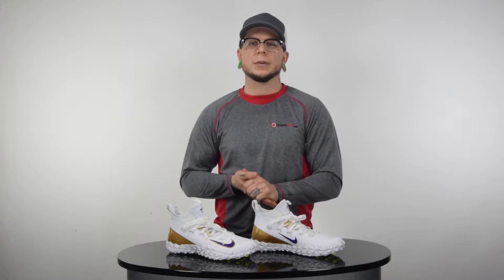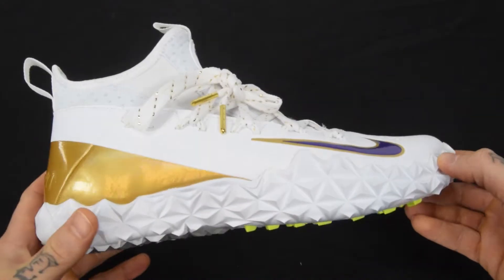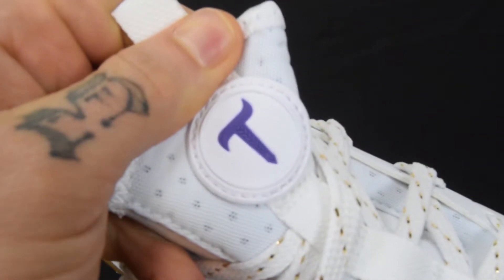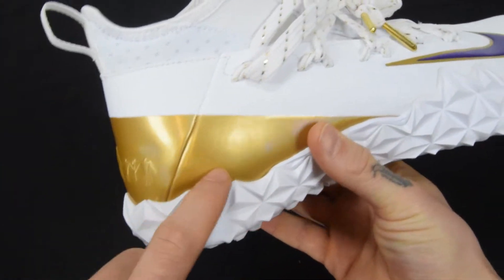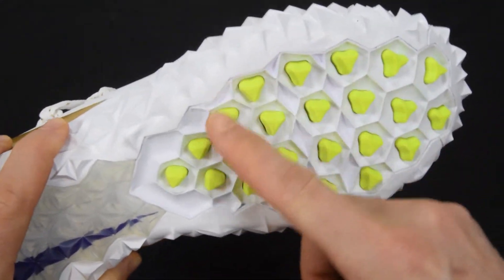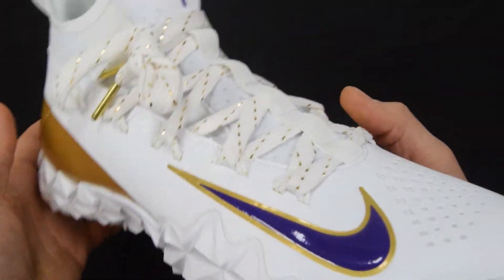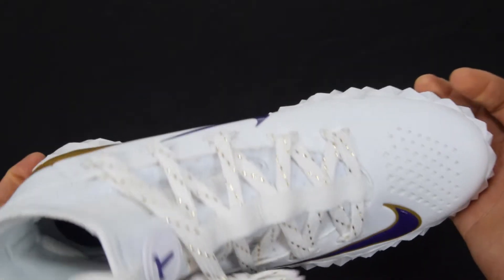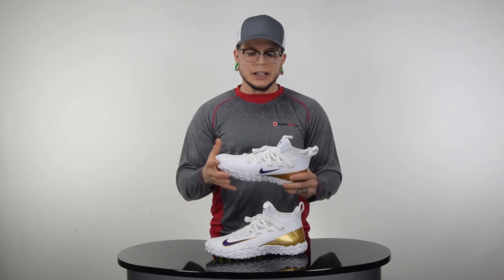Nike Alpha Huarache 6 Elite Turf TBL LE Lacrosse Cleat Product Video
Nike Alpha Huarache 6 Elite Turf TBL LE Lacrosse Cleats
In this video Trice shows off the Nike Alpha Huarache 6 Elite Turf TBL LE Lacrosse Cleats.